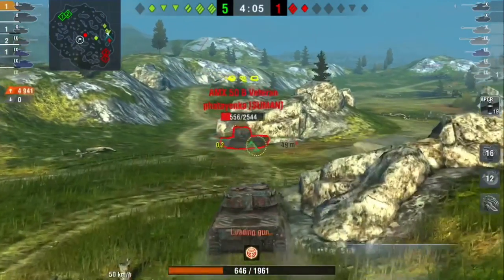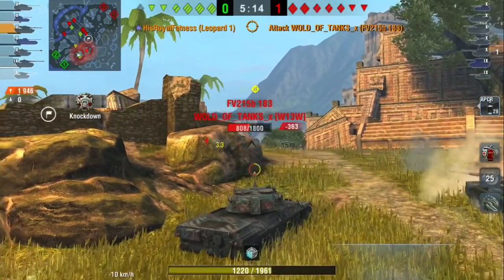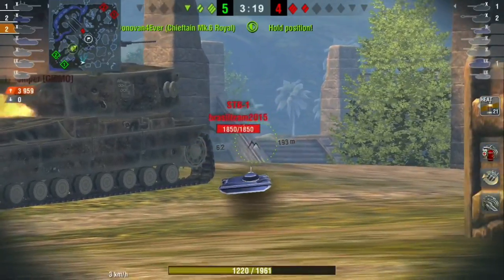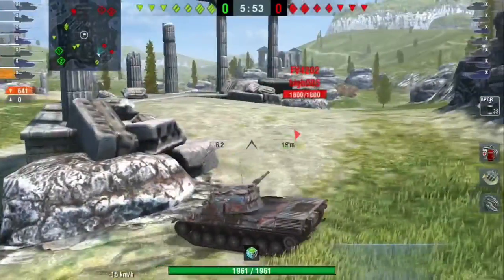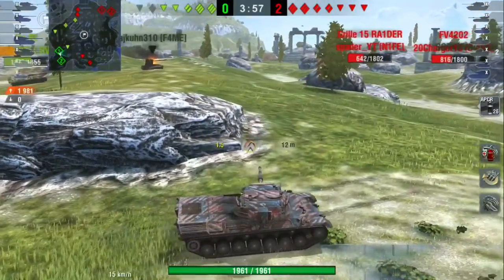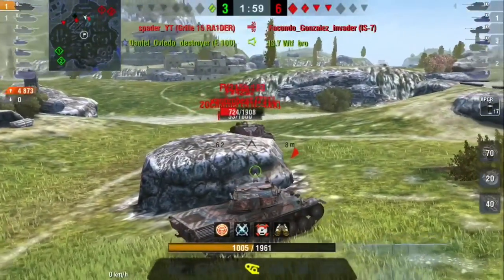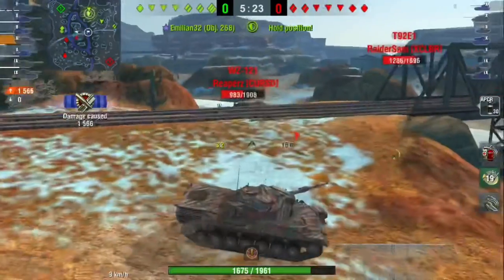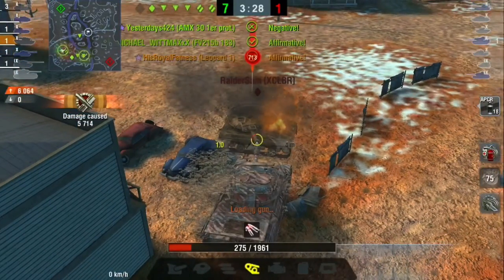How To Play Leopard 1 WoT Blitz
Today I break down my thought process while playing the leopard one.